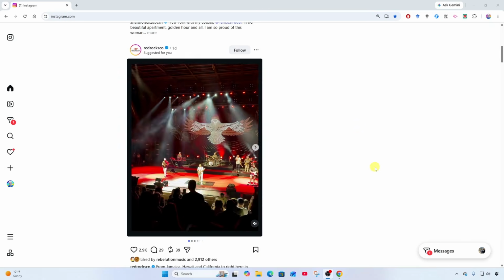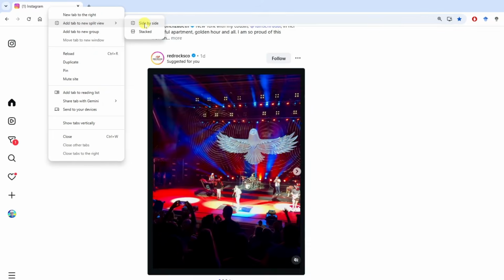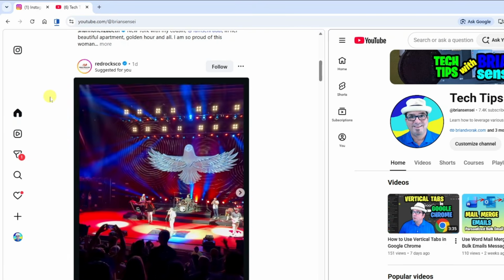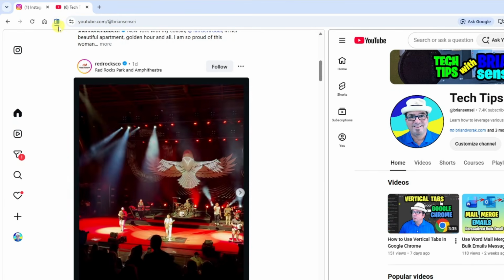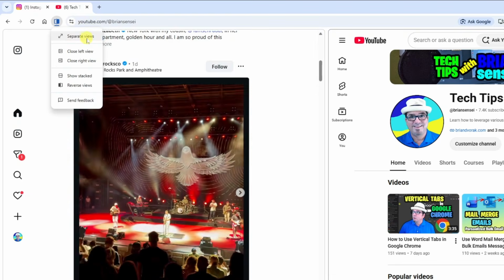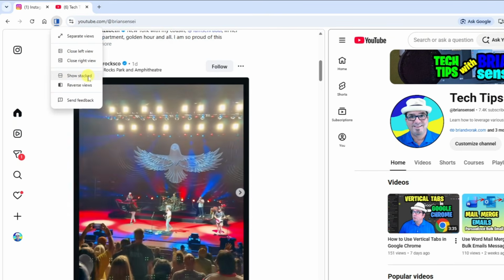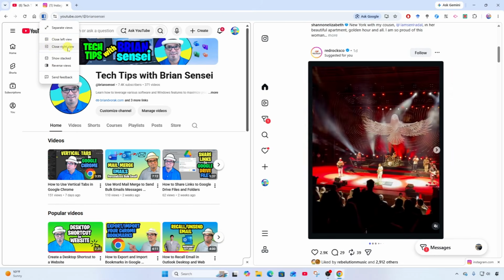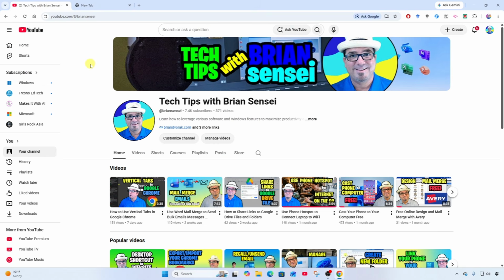How to Use Split Tabs in Google Chrome - NEW UPDATE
Learn how to use the new Split Tabs feature in the Google Chrome web browser. This is great for when you want to see two different web pages side by side.

🕑 TIME STAMPS:
0:00 Intro
0:17 Open Split Tabs
1:00 Interacting with Split Tabs
2:11 The Split Tabs Menu